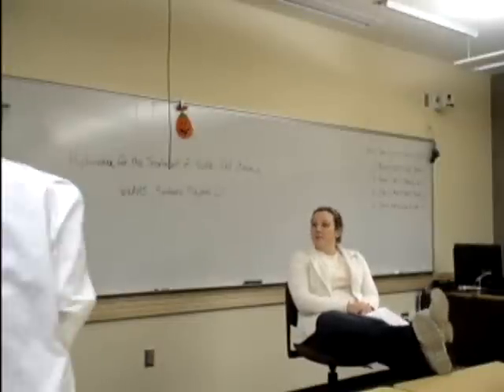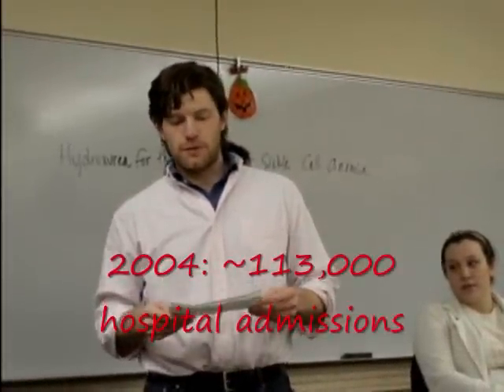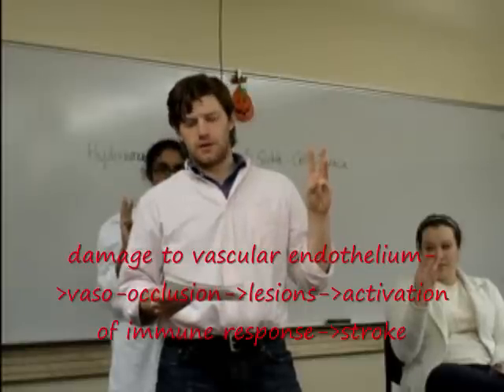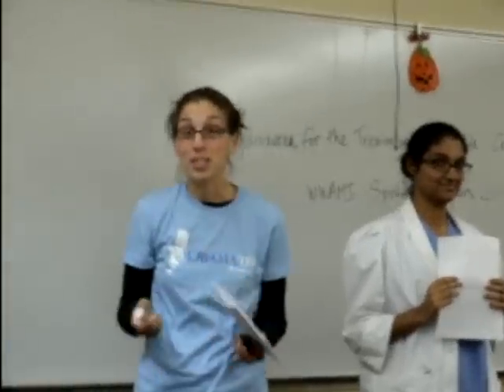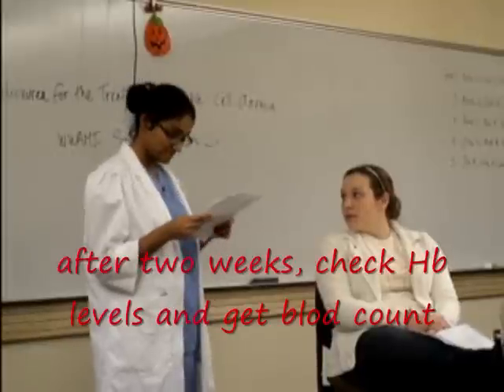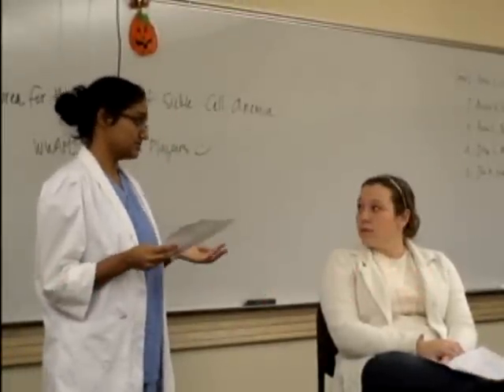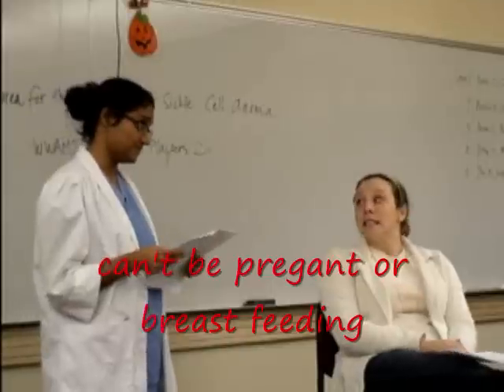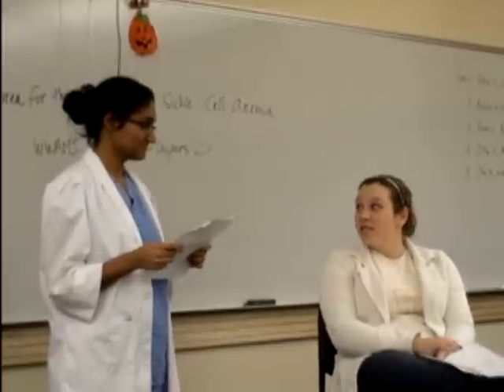HydroxyUrea_SCAv2.wmv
WWAMI:Spokane: University Washington Med. School Student presentation on Sickle Cell Anemia and hydroxyurea therapy.